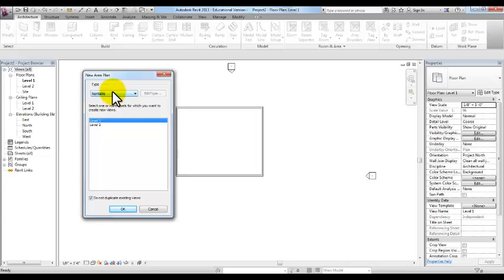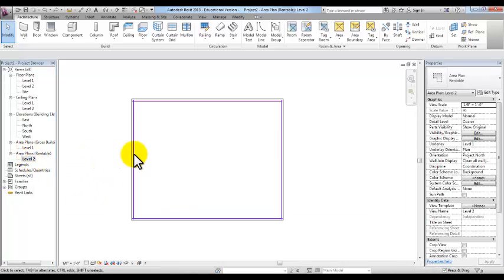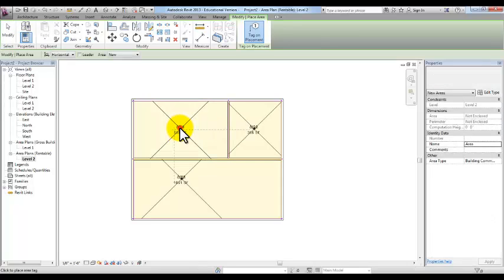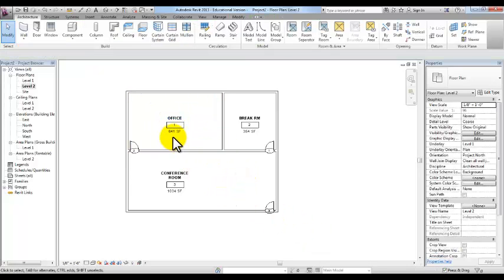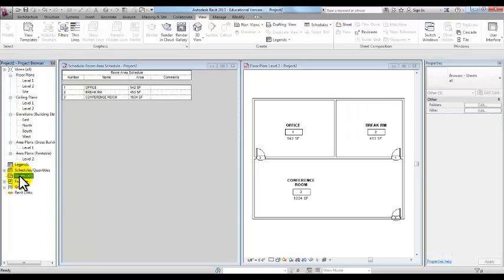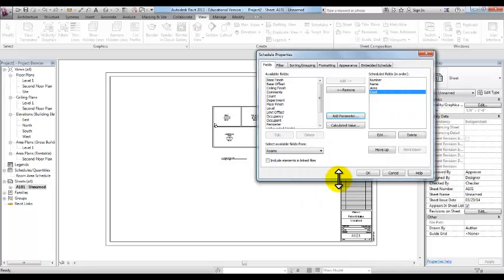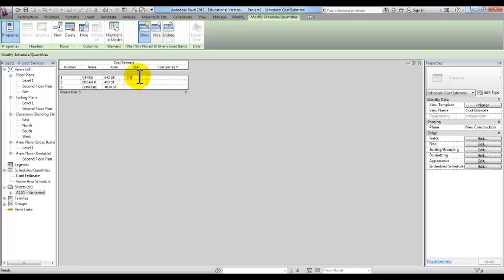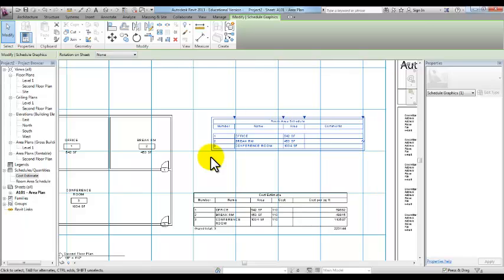Area Plan Schedule Guide Grids